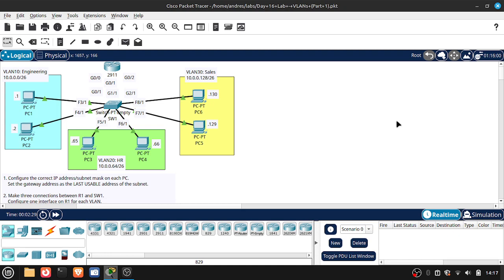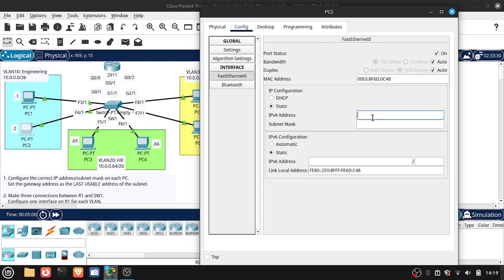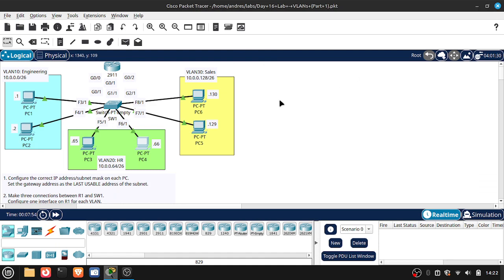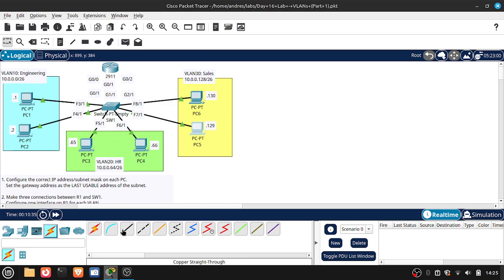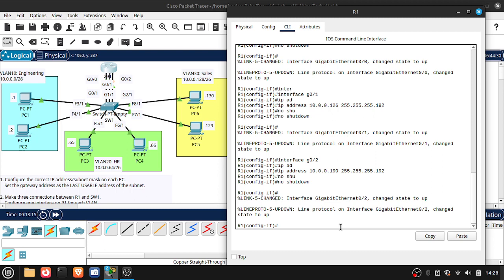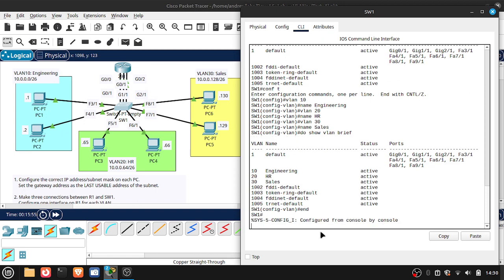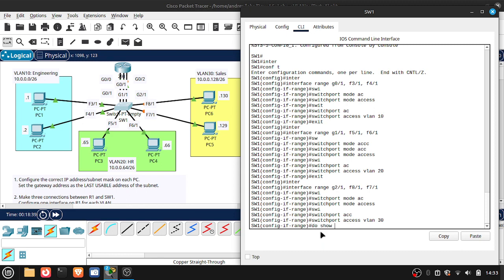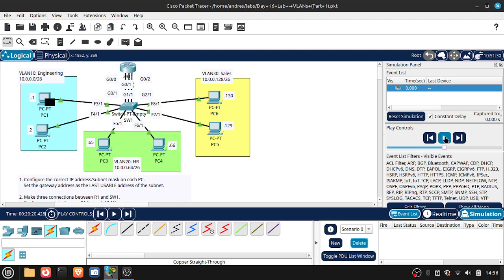VLANs Lab 1